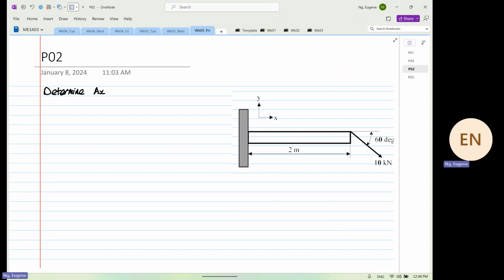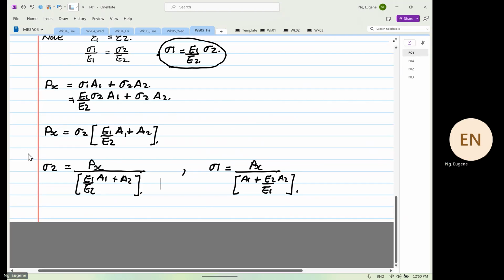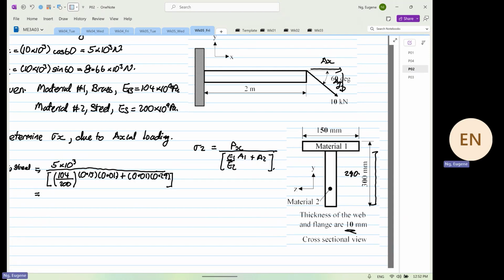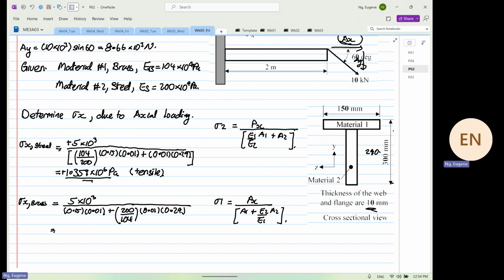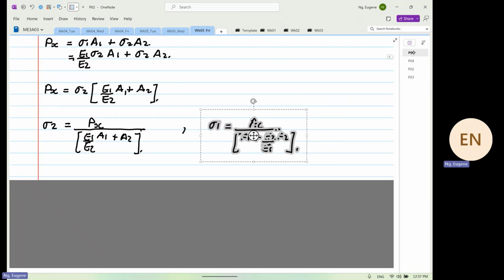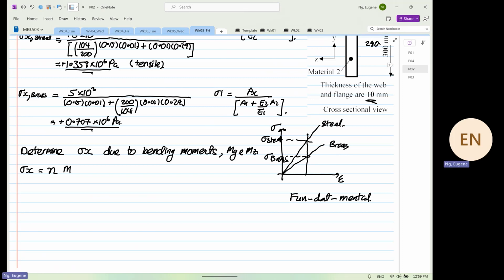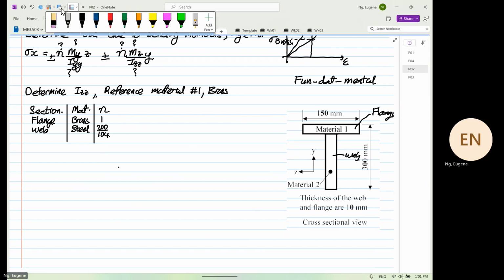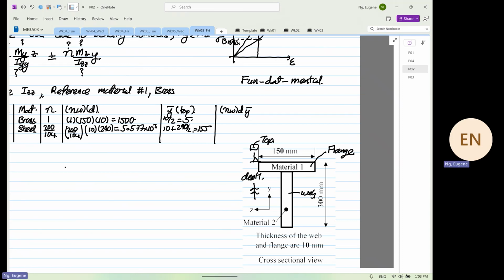Wk05 Fri P02